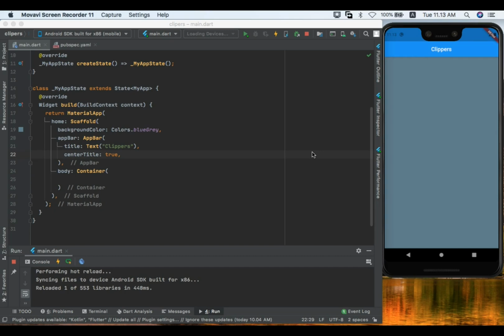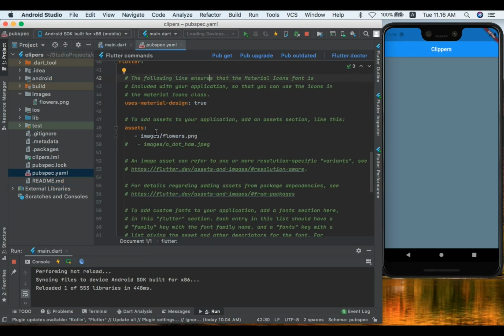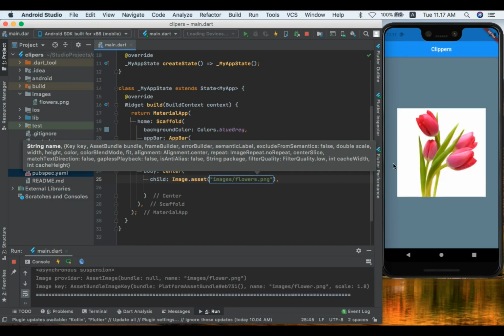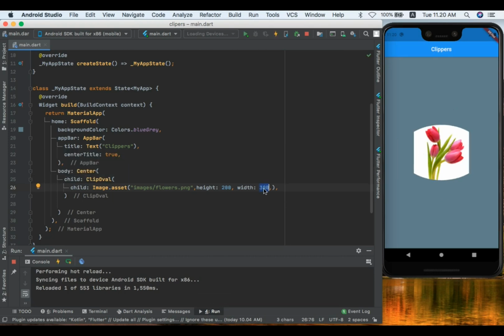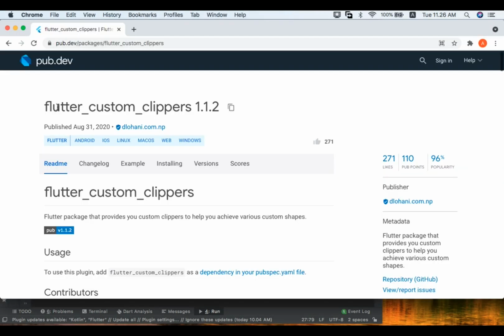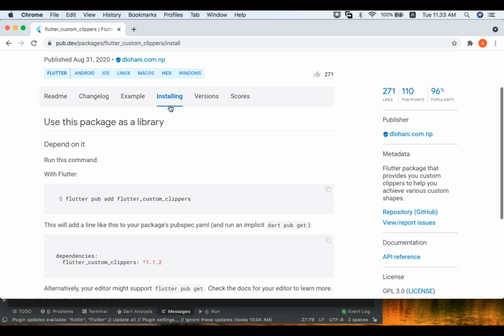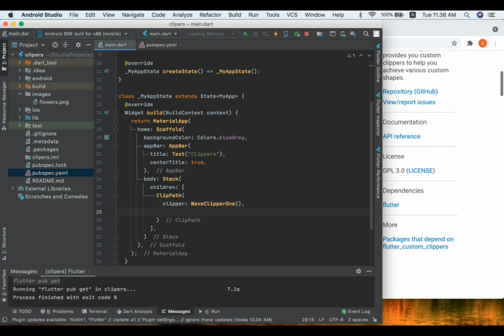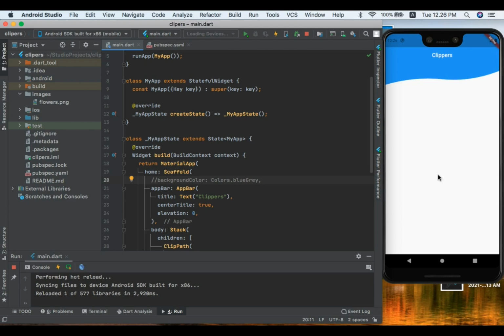Clipper in Flutter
In this Flutter video tutorial you will learn how to implement Clippers in flutter  and also we will use costume clipper package form flutter packages.